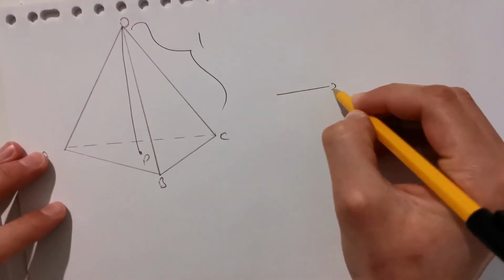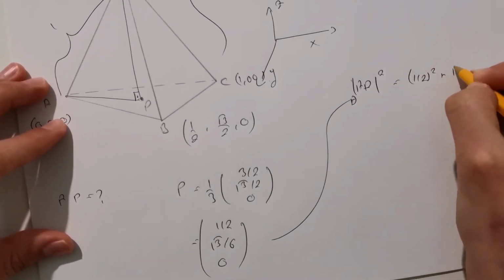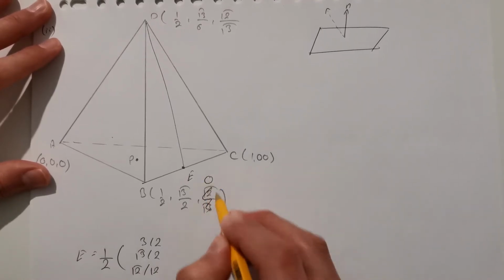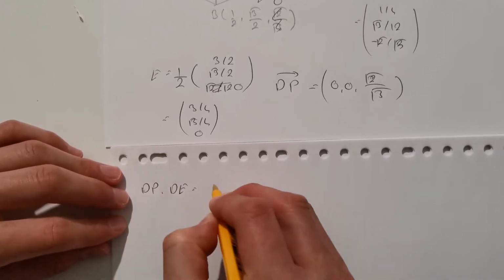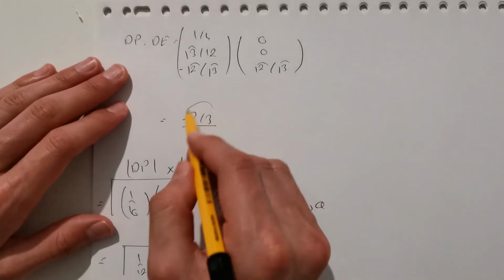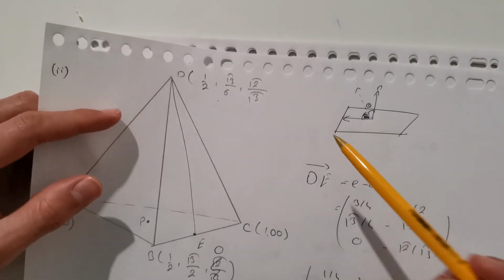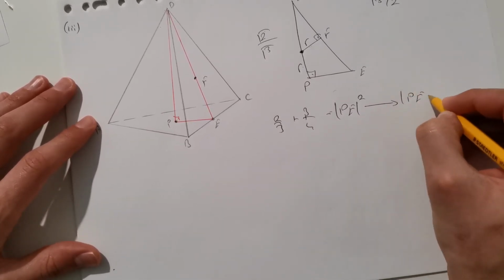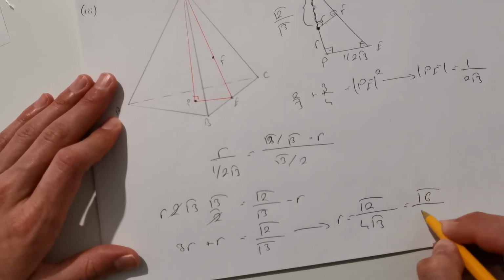2010 S2 Q6 Video Solution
Hi everyone,

In this video I went through 2010 S2 Q6. Hope it is helpful. Let me know if you have any questions or you would like me to solve any other STEP questions.